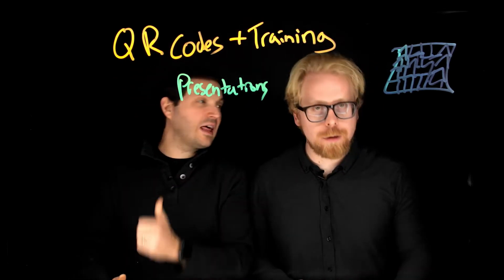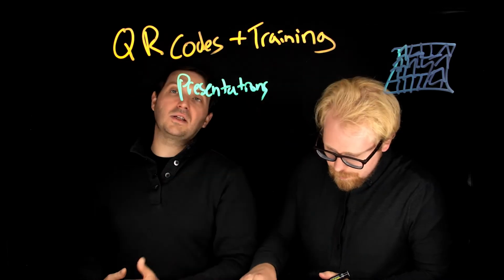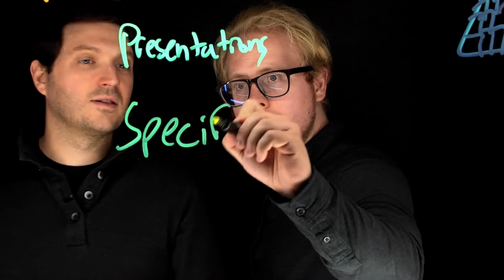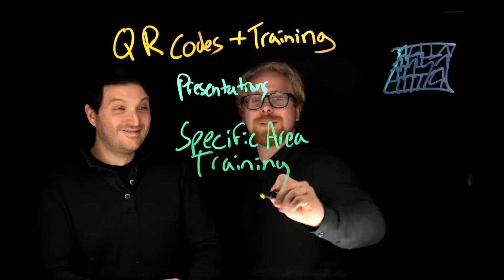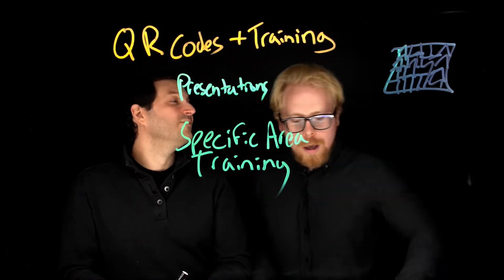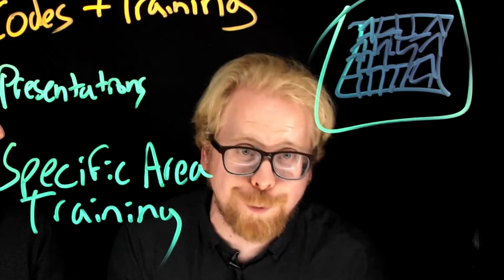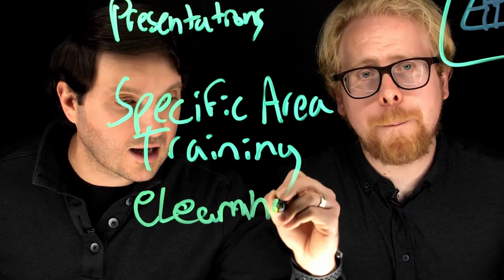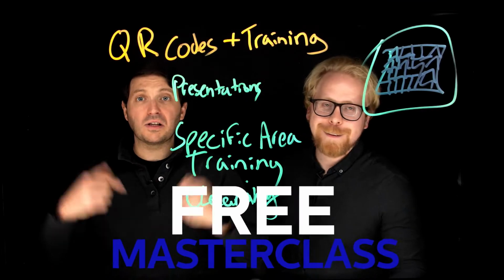How to use QR codes to improve employee engagement through training and development?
QR codes aren't only useful when you want to pull up a menu at your favorite restaurant. They can also be used for employee engagement training activities. So, how do you do it? In this video, we will talk about using QR codes in eLearning and share a few places you can add QR codes to engage your employees with training and development.

0:00 Intro
0:30 Presentations
1:00 Downloads
1:20 Specific area training
2:10 eLearning